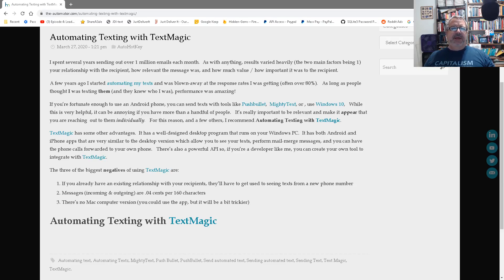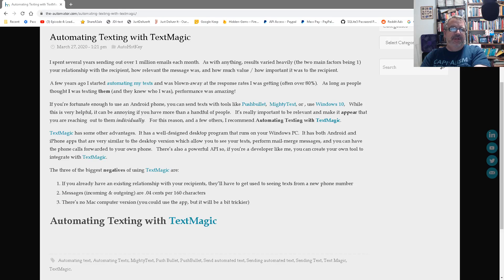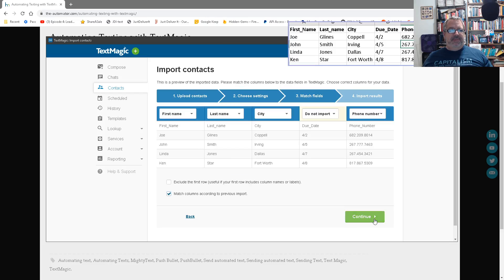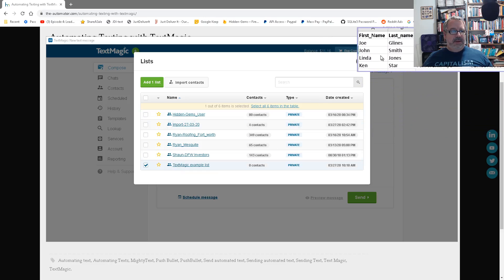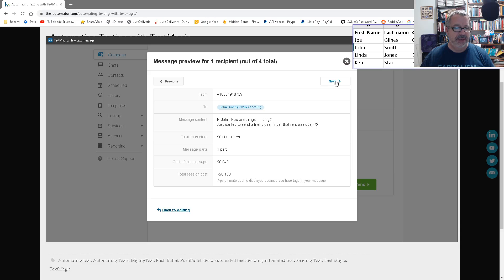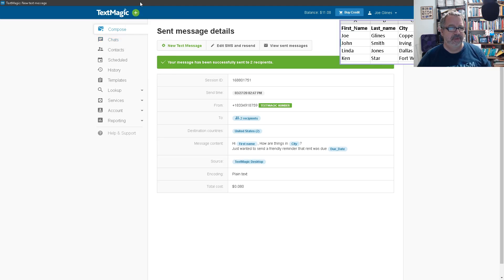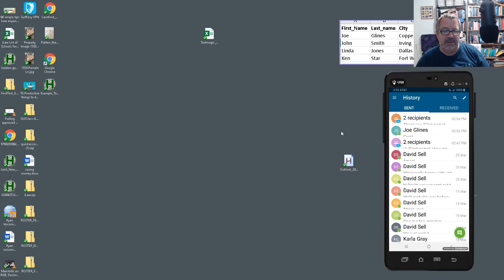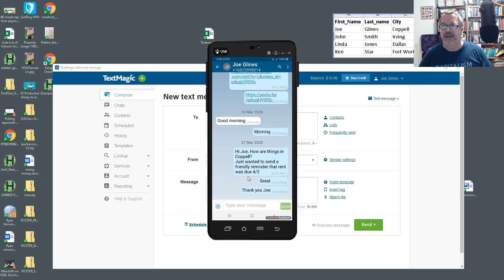How to send text with Text Magic| Easily send personalized texts in mass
I show you how to send automated texts with Text Magic.  Sending a personalized message with Text Magic is a breeze!  In this demo, I walk through step-by-step instructions how to perform a mail-merge with TextMagic.  I also demonstrate some of the other great features including how the Text Magic App resembles their desktop program.  SMS marketing is an amazing way to reach your customers!  Using Text Magic makes it really easy to keep in touch with your customers.

Text Magic let's you send automatic text messages to lists of people yet keep them personalized.

Text Magic is an amazing way to send bulk texts to your customers in 2021!